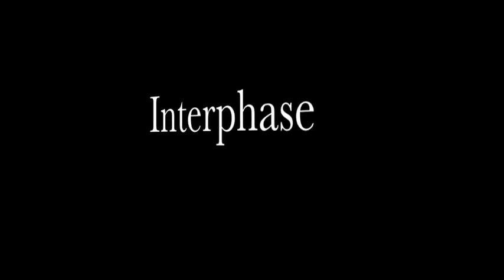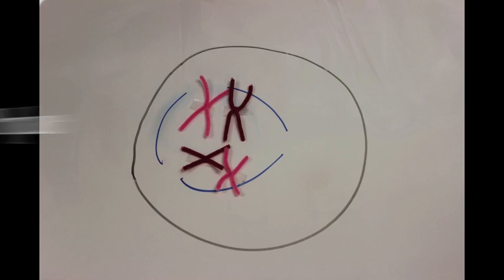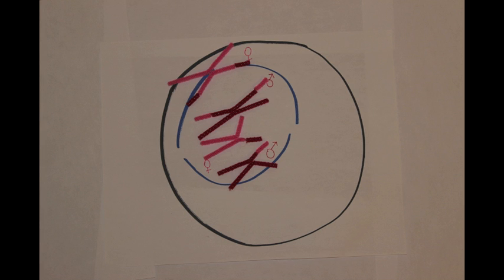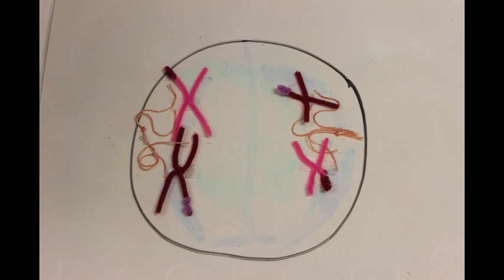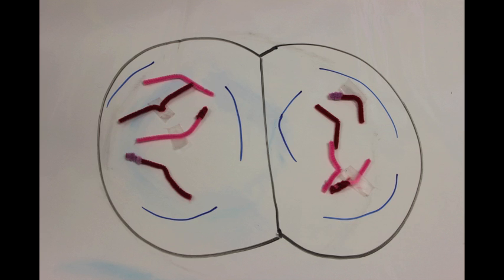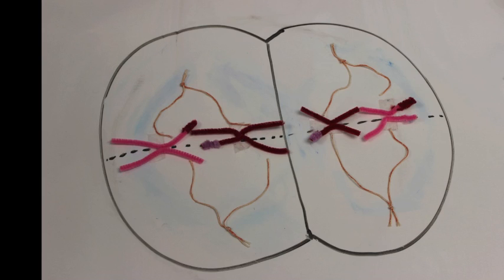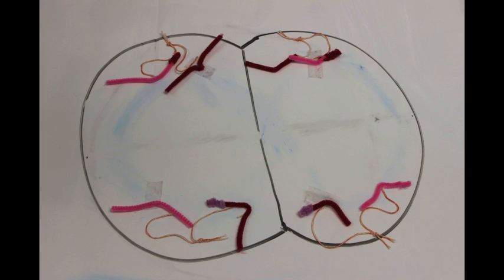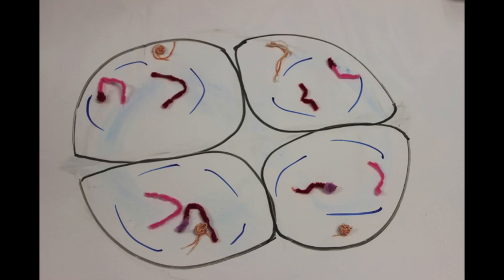Meiosis, as told by pipe cleaners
l011_sandbox_7239/node/7278

Pearson Higher Level Biology Textbook- Alan Damon, Randy McGonegal, Patricia Tosto, William Ward